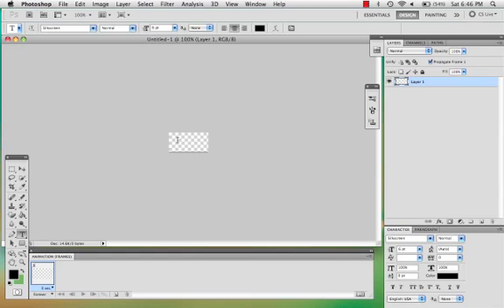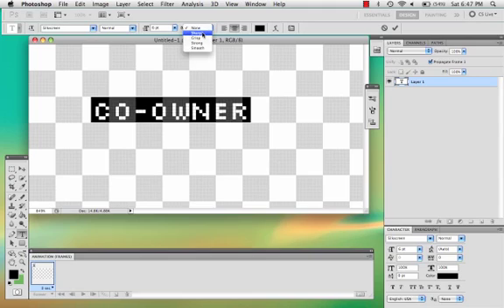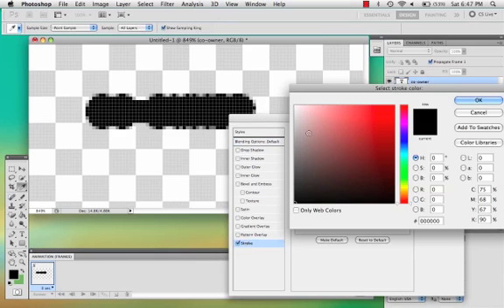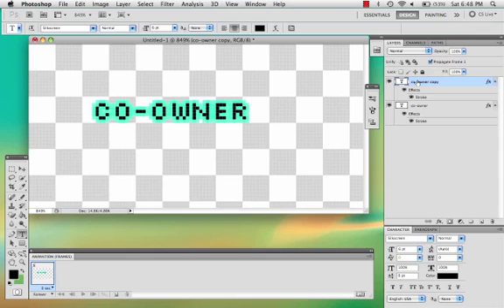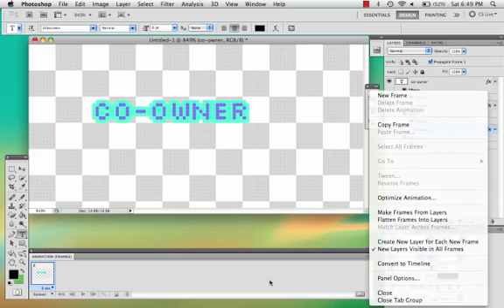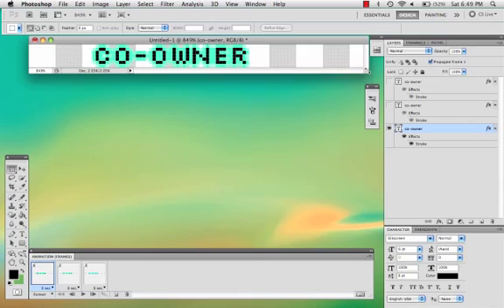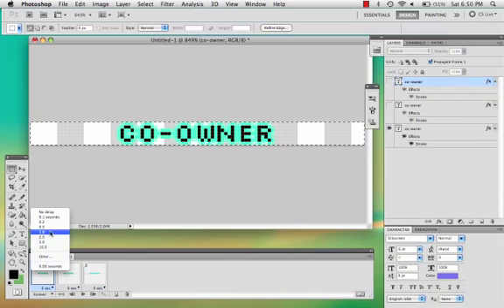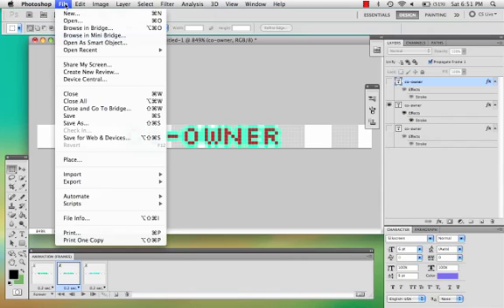Animated Pixel Text